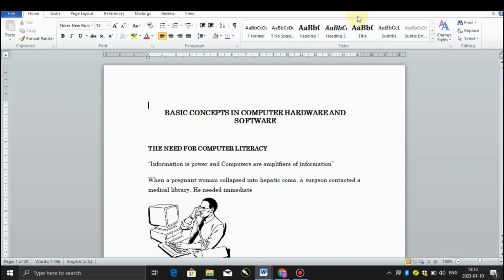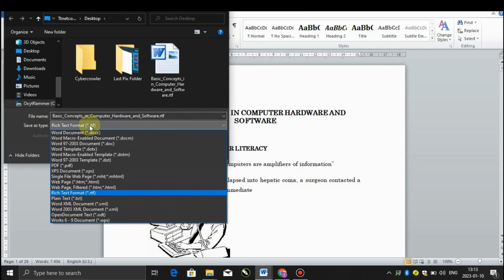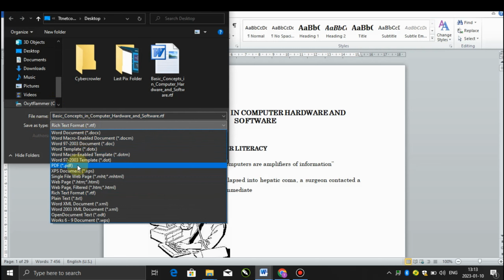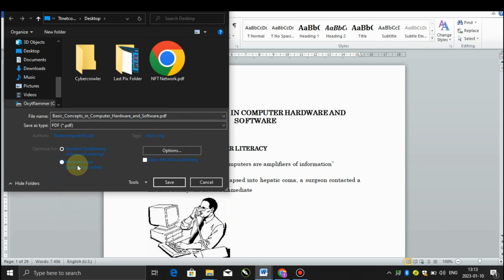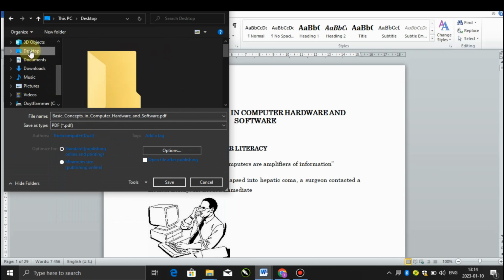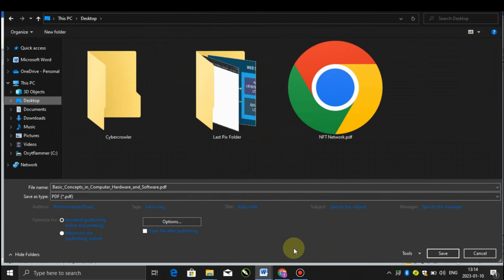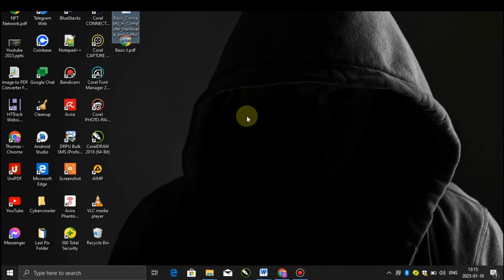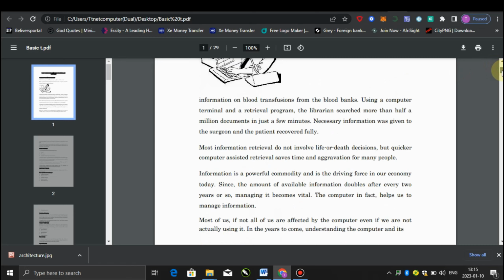How to Save a Word Document as a PDF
Learn how to create a PDF file by quickly converting a Microsoft Word document (.docx) to an Adobe PDF file.
This tutorial shows how to use the built-in Word programme in Office 2010 to convert a Word document to a PDF.